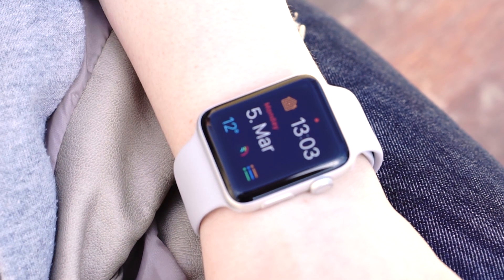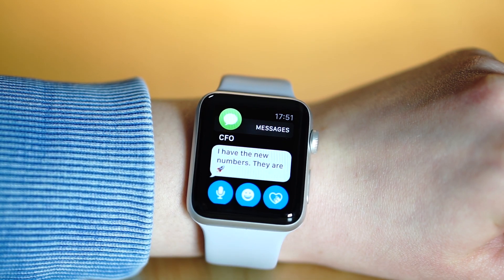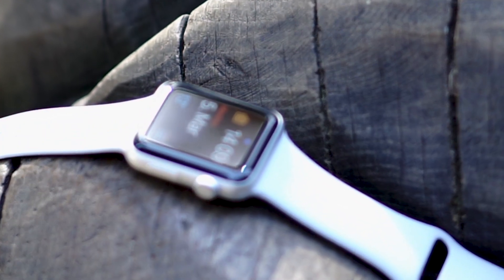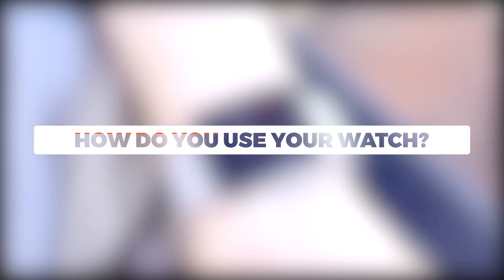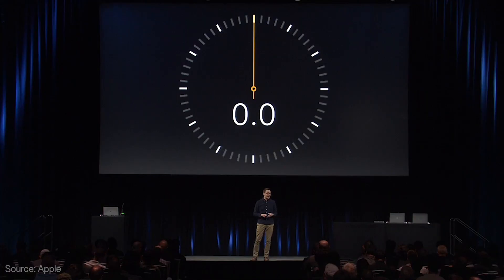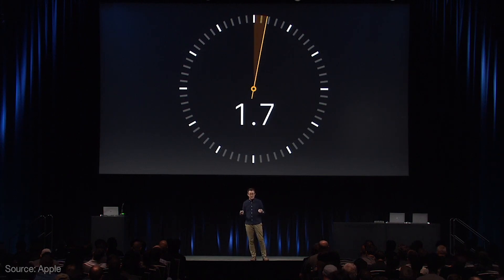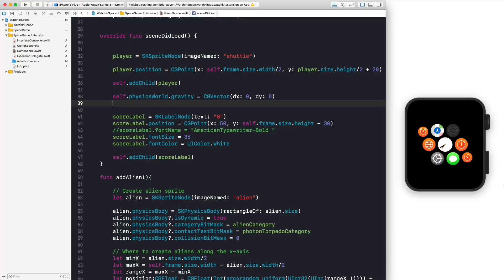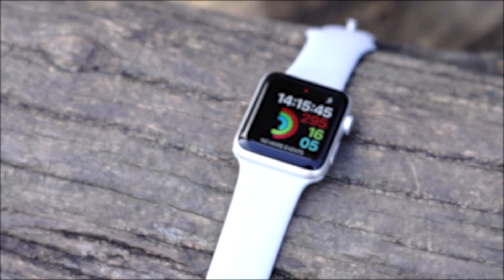Apple Watch in 2018: What about 3rd Party Apps?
I had some thoughts on Apple Watch and watchOS that I wanted to share with you. I created a dedicated Slack channel for further discussions. You can join here: